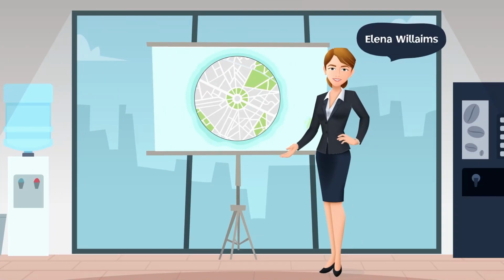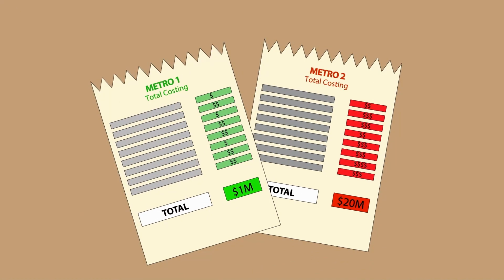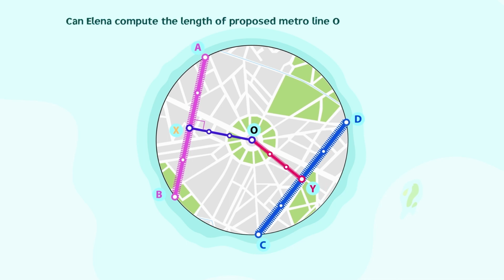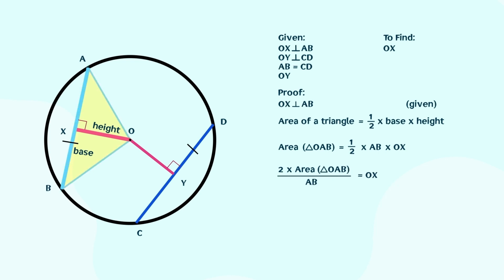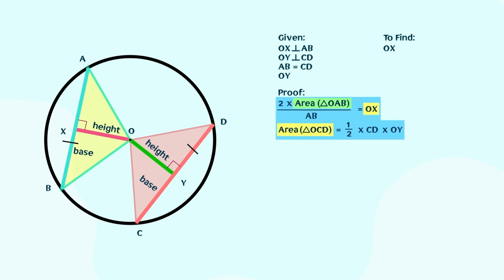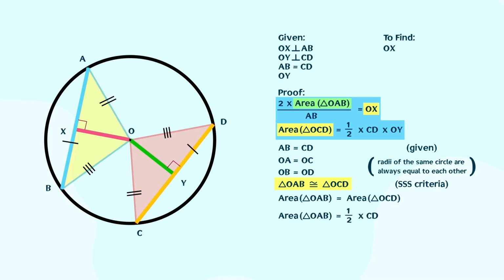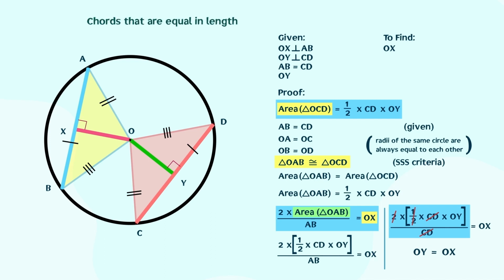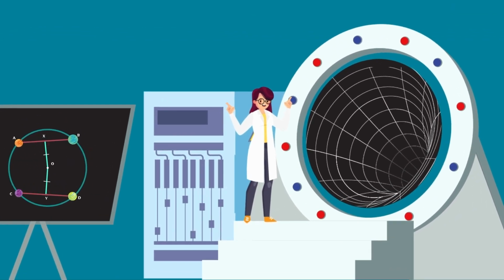Can She Use Math Concepts to Outsmart Corruption? | Equal chords are equidistant from the centre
Watch as Elena, a young bureaucrat, embarks on a thrilling journey in a circular island nation, where math concepts become her tools to outsmart corruption. Discover how a new metro line OX is proposed at an exorbitant price, and Elena suspects foul play.

Can Elena determine the length of OX with the knowledge of equal-length chords AB and CD, and the known metro line OY? In this captivating episode, we delve into the theorems on circles, perpendicular lines, and congruent triangles to crack the case!

Witness Elena's brilliance as she uses triangles OAB and OCD to solve the puzzle, exposing corruption and saving the island from unfair expenses. Math to the rescue!

 And there's more! Dive into our comprehensive Class 9 Maths course, offering engaging videos, detailed notes, quizzes, NCERT exercise solutions, NCERT solved examples, intriguing case studies, and challenging HOTs assignments. Learn with gripping stories, real-world applications, and animations.

to access the full course and embark on more mind-bending puzzles!